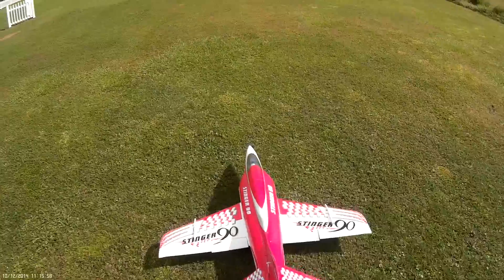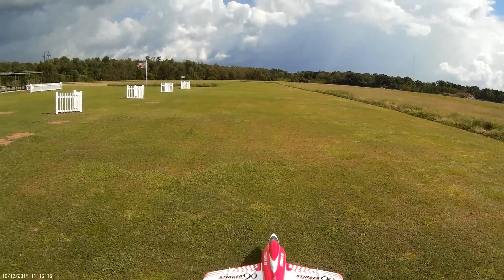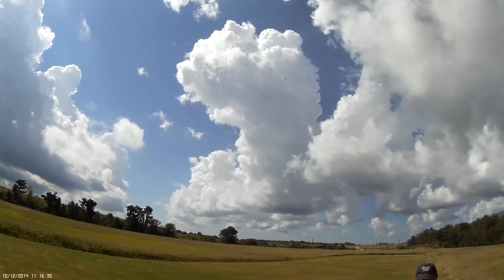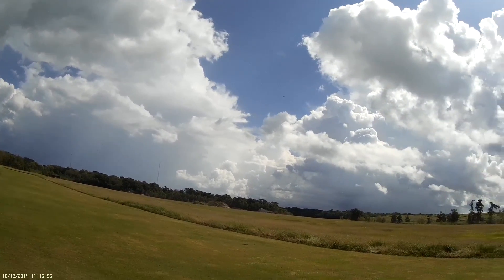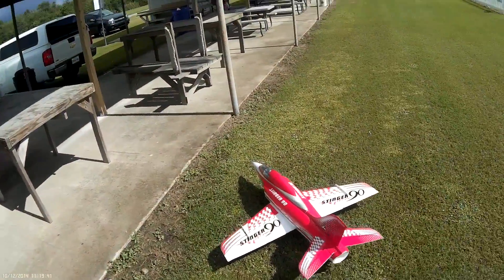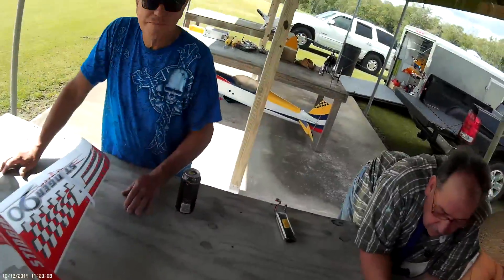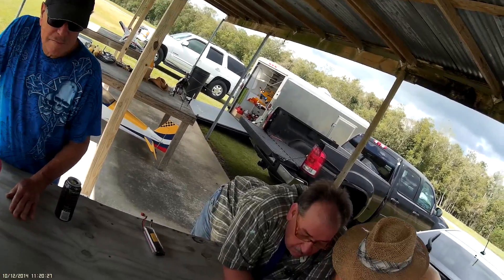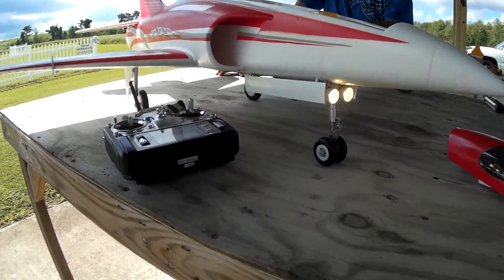FreeWing Stinger 90 Maiden Flight For My Buddy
My friend asked me to maiden his new Stinger 90 and all went great, I just love this jet.